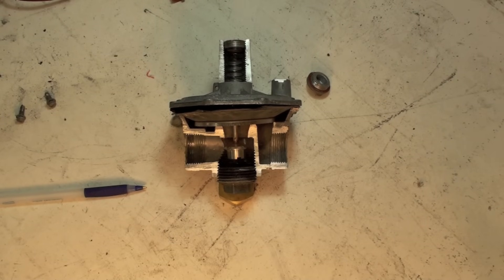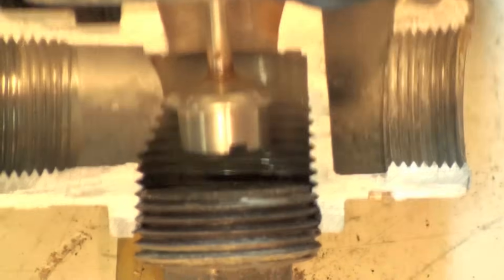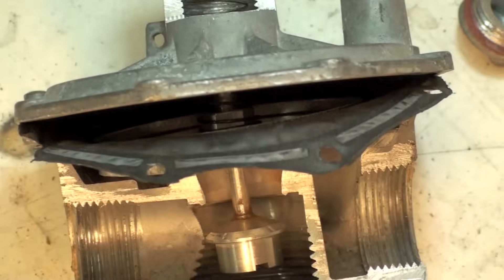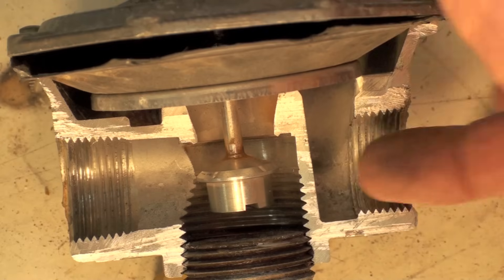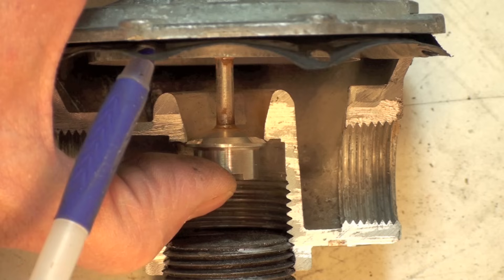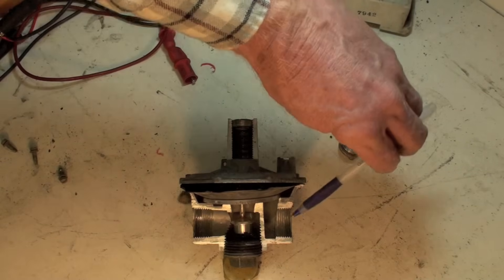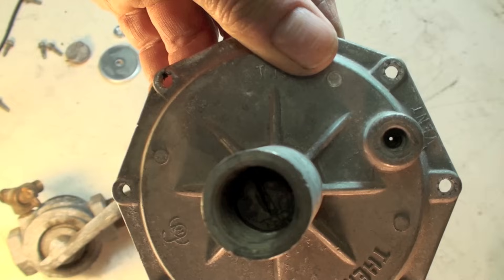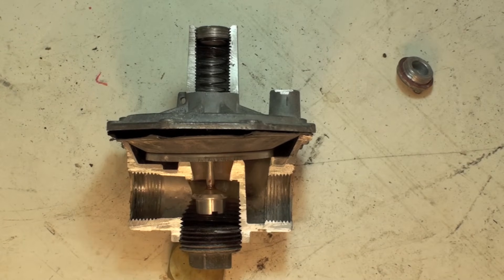How does a natural gas regulator work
I take apart a natural gas regulator used in gas furnaces.  Adjusting is covered.  What makes it work is covered.